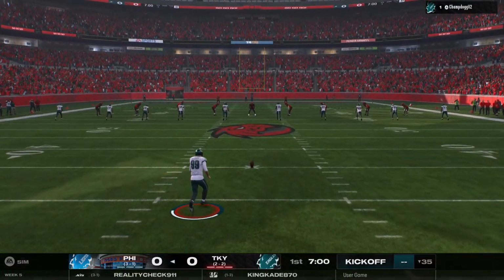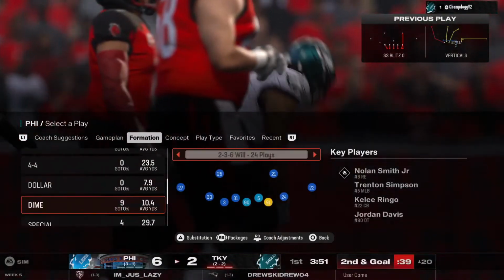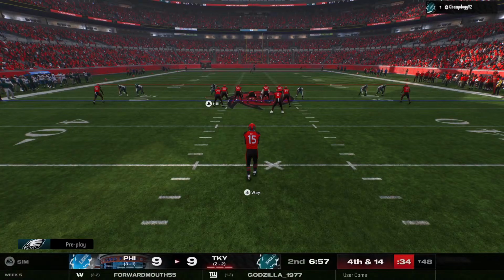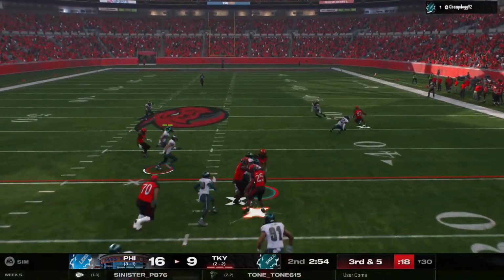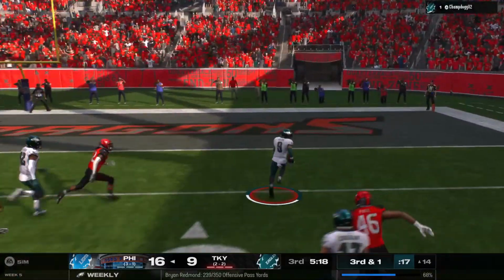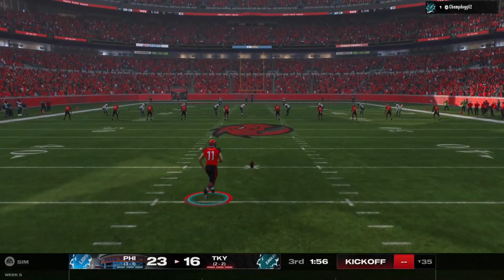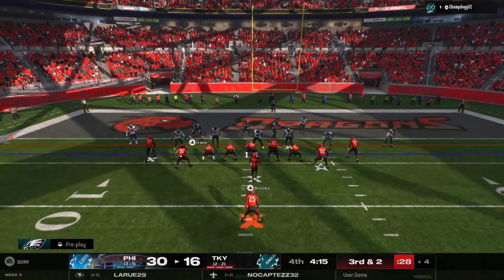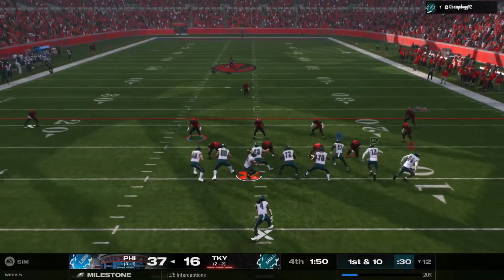Move Eagles v Dragons